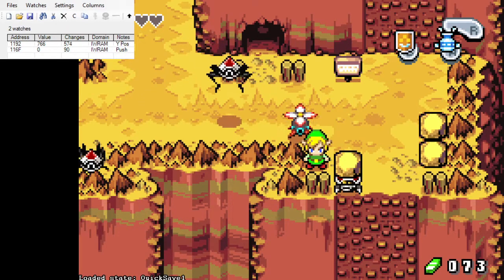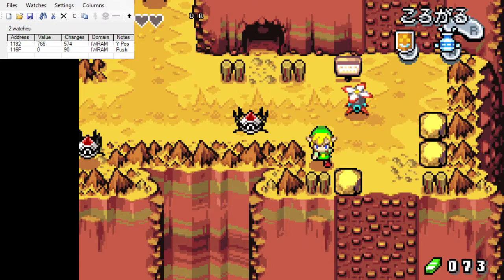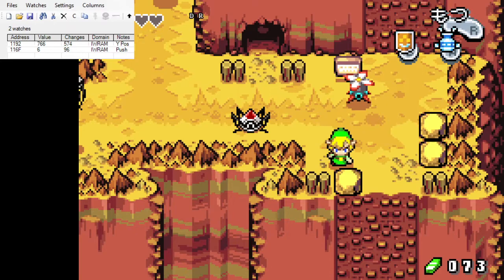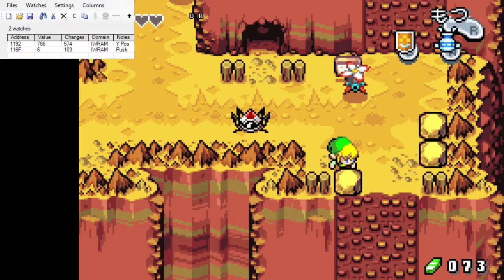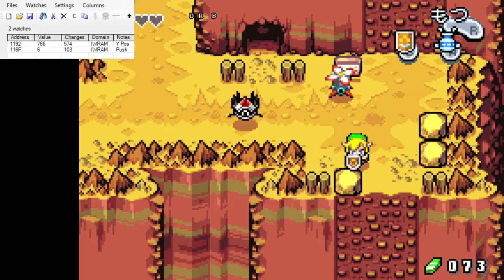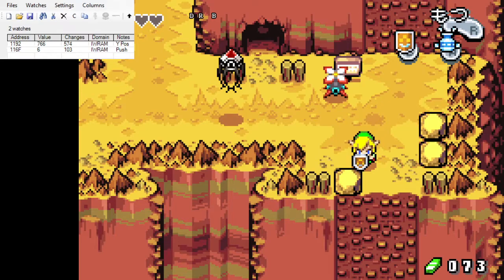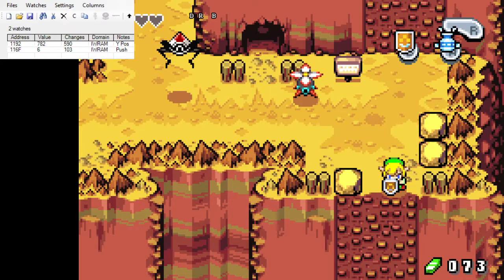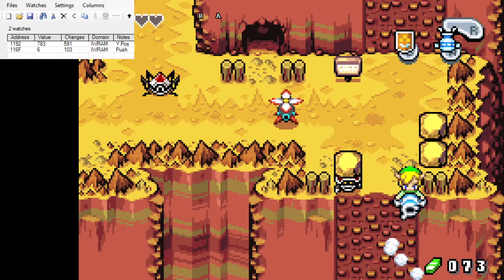TLoZ: The Minish Cap Mt. Crenel Out of Bounds Guide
This trick is used in any% to skip the "PkGasm" cutscene. In total, this saves about 1:10 in RTA.